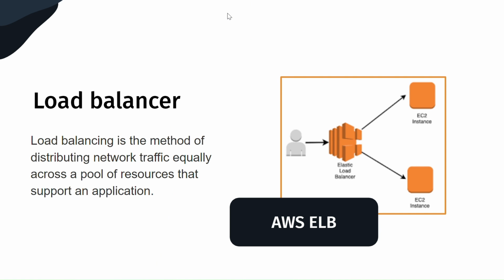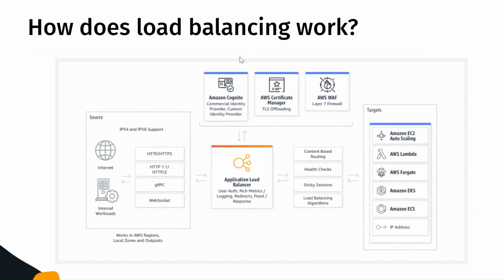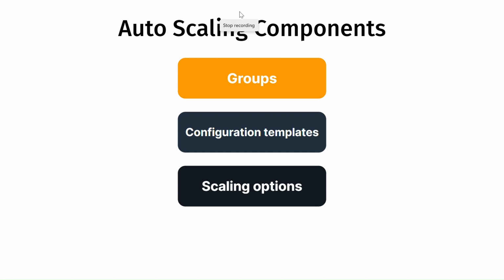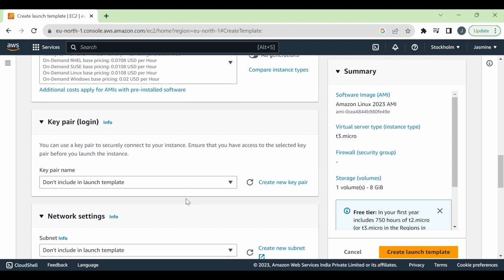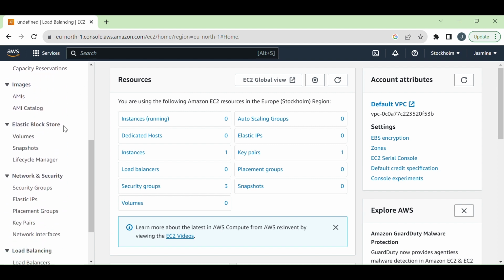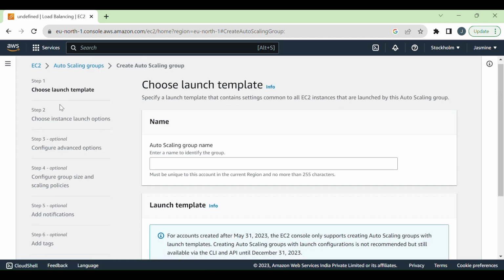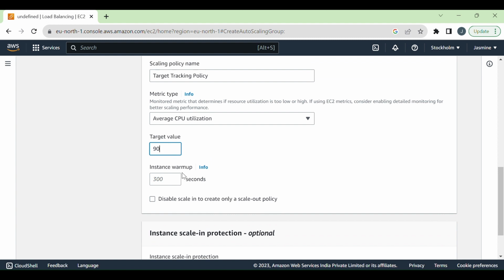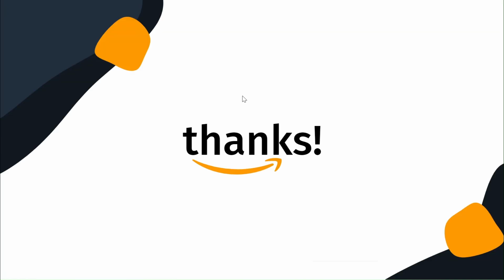AWS Basics Part 4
Load Balancer, Purpose of Load Balancer, Create a Load Balancer, Prove purposes of Load Balancer, What is ASG and why we use it, How to create Launch Template, How to create Auto Scaling Groups

Credits: Neeraj kumar, Shrivatsa Naik, Sai Sathwik Matury, Jasmine Tresa Jose, Kashish Parmar, Vyapti Gupta mentored by Josiga S